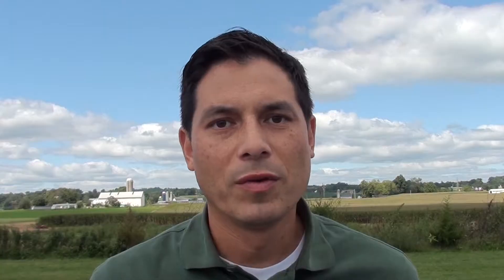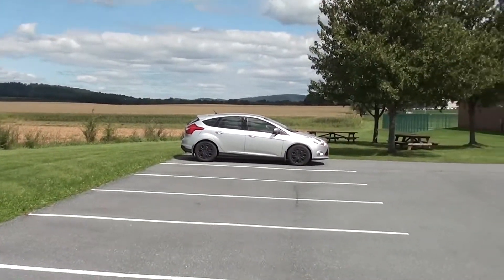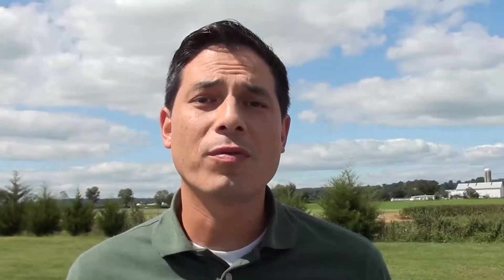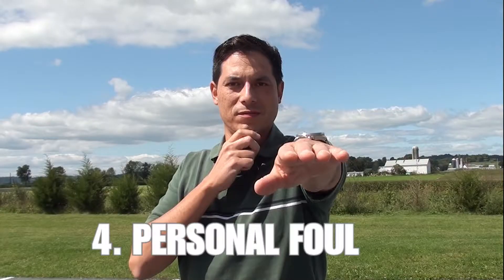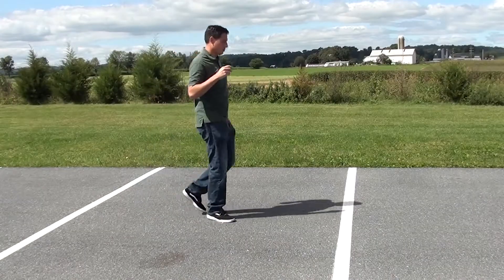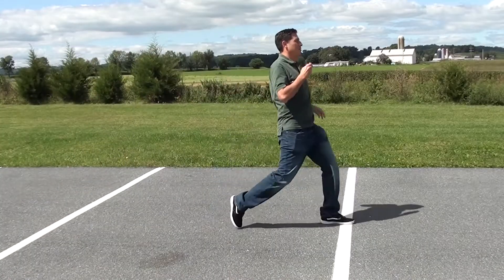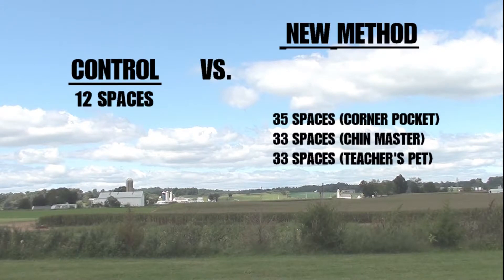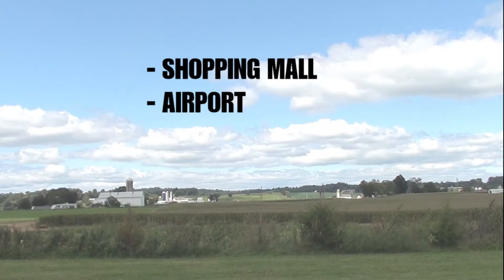BEST KEPT SECRETS - 6 life hacks to extend the range of your car remote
An experiment within an experiment (trying to get maximum views):

Here's the reason why I'm posting the exact same video as last week (minus the intro). I want to see if the raw file name can influence the search engine results. My diaper changing video from December 2016 seemed to gain views pretty fast right after posting it, and I wonder if the raw file name has anything to do with it. That file name was "BEST KEPT SECRET - How to change a diaper like a boss.mp4".

The raw file name of last week's post was "chinmaster1-FINAL.mp4". Not too search-engine-friendly. So the raw file name I've chosen this time around is "BEST KEPT SECRETS - 6 life hacks to extend the range of your car remote.mp4".

The raw file name is the only difference between the two posts.
All of the tags (keywords) are the same. The title is the same.
Same thumbnail. Same category. Same license. Same everything. It's been a little over 4 days since I posted the first video, and I have about 27 views. Let's see if changing the raw file name gets me more traffic on this second video.
Keep an eye on these 2 videos side-be-side to see if one pulls ahead of the other over the coming weeks and months. The first video was posted on September 23, 2017. This second one on September 27, 2017. Let the experiment within an experiment begin...

***UPDATE: October 10, 2017
Abysmal... changing the source file did nothing! 5 1/2 days after posting this second video, I only have 10 views, 2 likes, and 0 comments (far from the 27 views in 4 days with my first posting). BTW, thank you to those 10 who did watch/like!

I'm making a tweak today. I'm changing the tags (keywords) to match my diaper changing video. Let's see if this makes a difference. I'll do this to this video but leave the first video the same. The first video post currently has 30 views, 5 likes, and 4 comments. Now let's see if this video can catch up...